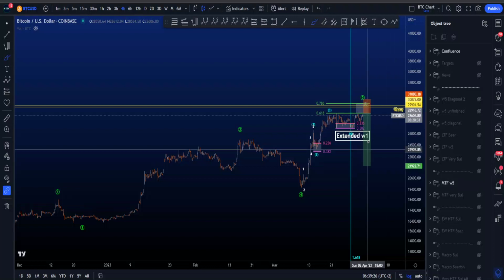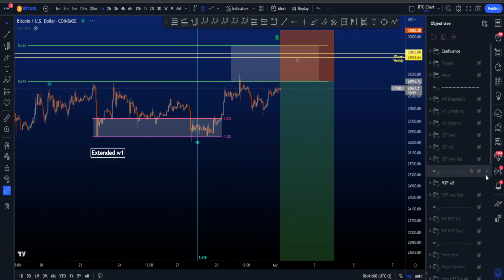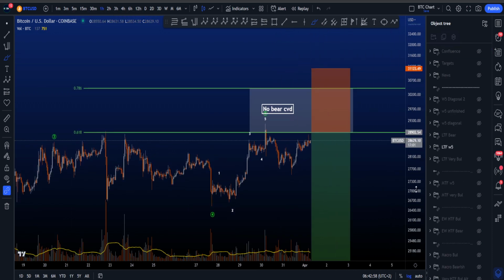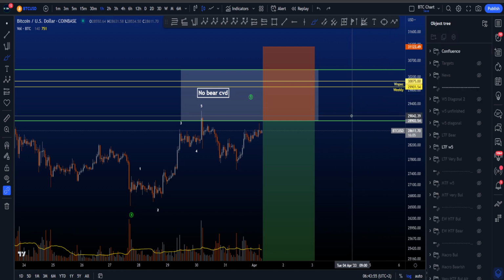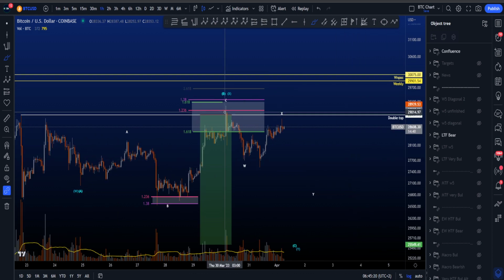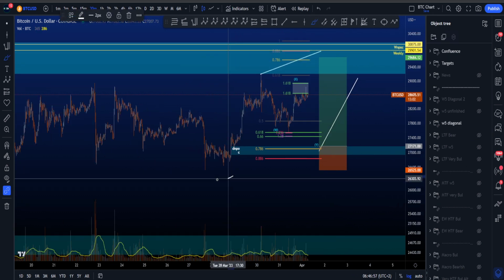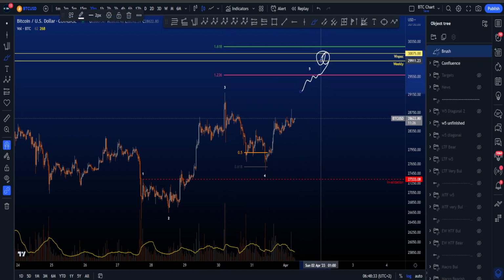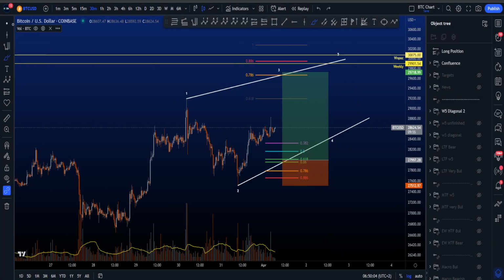Bitcoin Technical Analysis Today! Elliott Wave Bullish & Bearish Price Prediction BTC & News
⚪️Sharing my Bitcoin Elliott Wave technical analysis price prediction  medium-timeframe and low-timeframe scenarios, both bullish and bearish. Enjoy!

⚪️Timestamps
0:00 Introduction
0:07 MTF Preferred Scenario
1:43 LTF Very Bullish Scenario
3:02 LTF Very Bearish Scenario
4:56 LTF Bearish Scenario
6:20 LTF Bullish Scenario
7:54 LTF Bullish Scenario 2
9:45 LTF Bullish Scenario 3
11:18 Outro